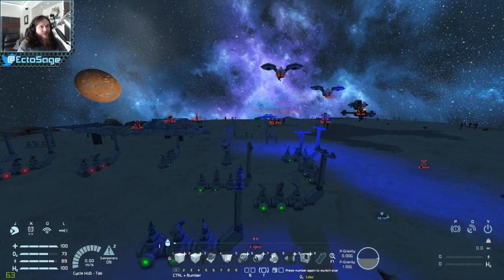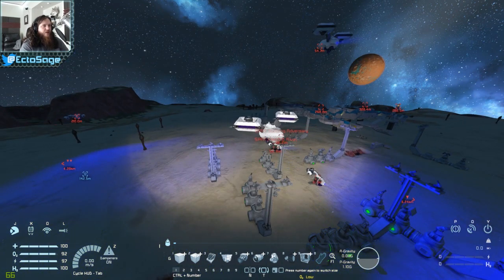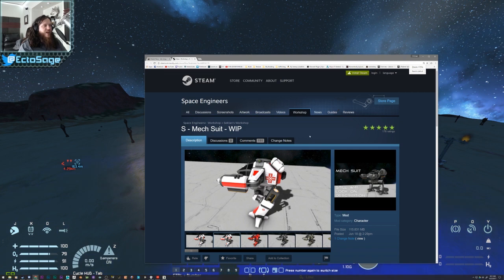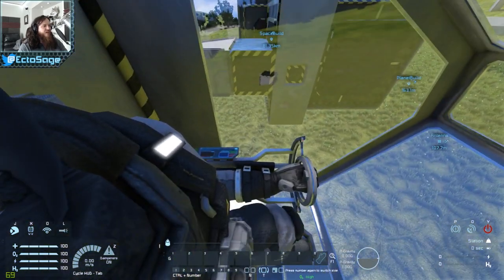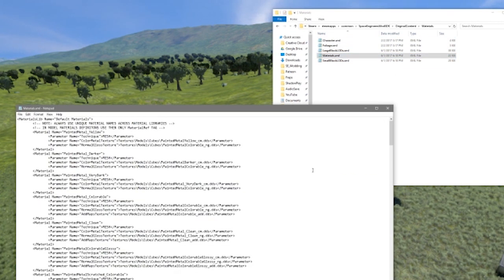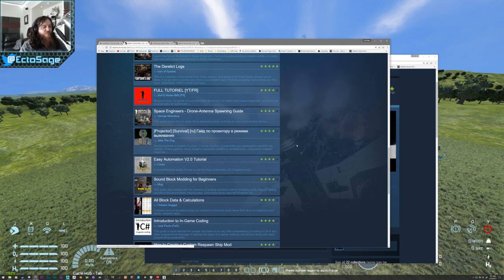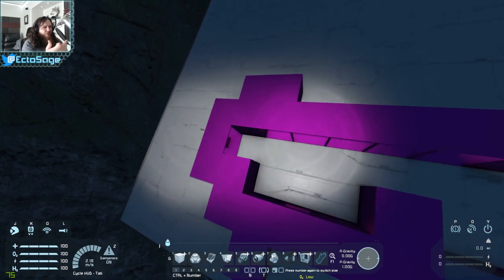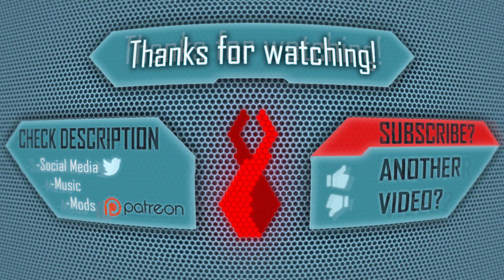Space Engineers, Turrets & Mod Issues!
Rant Rant Rant, Dangit dangit dangit, frack frack frack.
Space Engineers is always improving, but some of the things that have happened- are started to get on my nerves, partially because of some silly things said in a past blogpost. Partially because of weekly updates, that don't seem to actually address serious issues.

Allies in this video--

Mods--

SAGE Info--